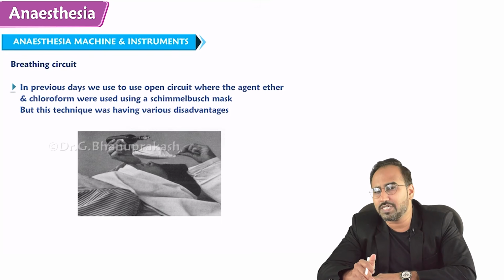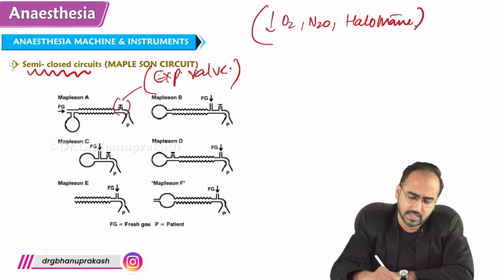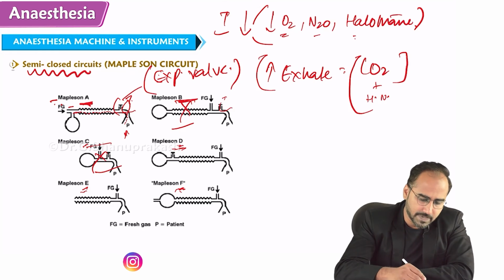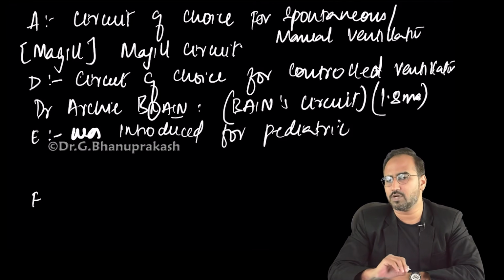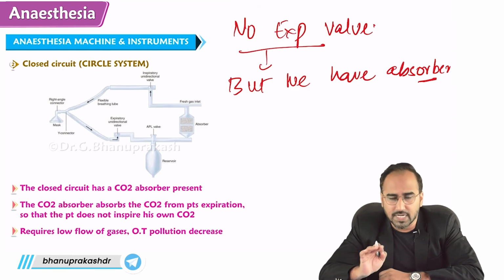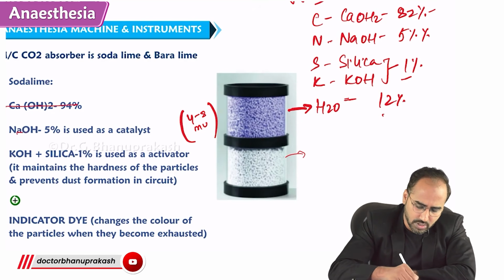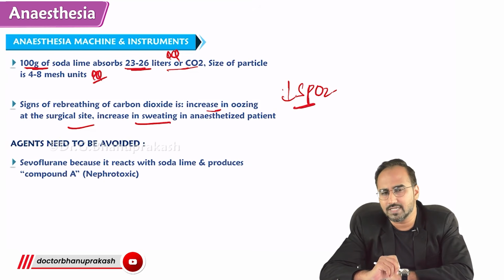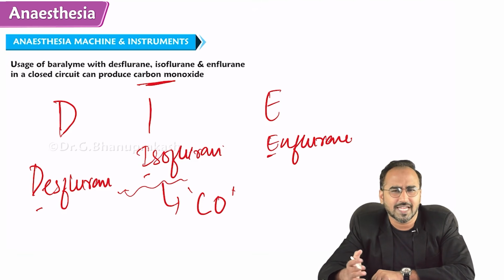16. Anaesthesia Devices (Part - 2) 🏥⚙️ Ventilators, Vaporizers & Safety Systems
16. Anaesthesia Devices  🏥⚙️ Ventilators, Vaporizers & Safety Systems (Part - 2)

In this high-yield anaesthesiology lecture 🏥⚙️, we continue Anaesthesia Devices – Part 2, focusing on ventilators, vaporizers, advanced monitoring integration, and safety systems. This topic is highly relevant for USMLE Step 1, USMLE Step 2 CK, NEET-PG, FMGE, INI-CET and NEXT, as it connects respiratory physiology, pharmacology, and patient safety.
We begin with Anaesthesia Ventilators 🫁. These devices provide controlled mechanical ventilation during general anaesthesia. Modern ventilators allow volume-controlled and pressure-controlled modes. Understanding tidal volume, respiratory rate, positive end-expiratory pressure (PEEP), and minute ventilation is essential for managing oxygenation and CO₂ elimination. The lecture integrates how changes in compliance and resistance affect ventilation, a favorite USMLE-style clinical reasoning concept.
Next, we discuss Vaporizers 💨. Vaporizers convert liquid volatile anaesthetic agents into a precise concentration of inhaled vapor. Each vaporizer is agent-specific because different volatile agents have different vapor pressures. Safety features such as interlocking systems prevent simultaneous activation of multiple vaporizers. Temperature compensation mechanisms ensure consistent drug delivery despite environmental changes.
We then explore Scavenging Systems ⚠️, which remove excess anesthetic gases from the operating room to prevent occupational exposure. This is an important safety concept frequently tested in exam questions related to operating room hazards.
The lecture also covers Advanced Safety Features 🔒 such as oxygen failure alarms, pressure release valves, fail-safe mechanisms, and proportioning systems that prevent delivery of hypoxic gas mixtures. Understanding these systems strengthens clinical application and patient safety awareness.
Finally, we briefly integrate monitoring-device integration 📊, explaining how ventilators, capnography, oxygen analyzers, and pressure monitors work together to maintain physiologic stability during surgery.
This session builds strong conceptual clarity by linking device mechanics with respiratory physiology and anesthetic pharmacology. It provides rapid revision and covers all high-yield device-related concepts essential for competitive medical examinations and clinical anaesthesia practice 🎓.